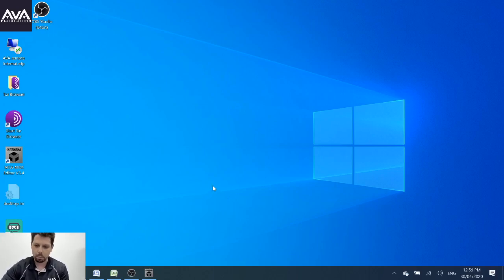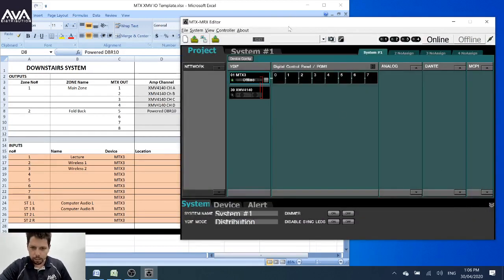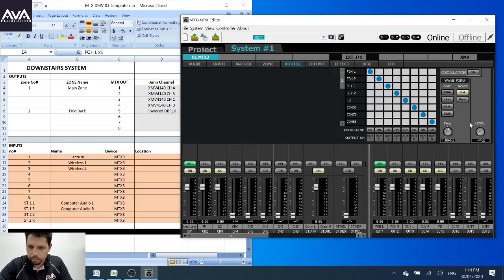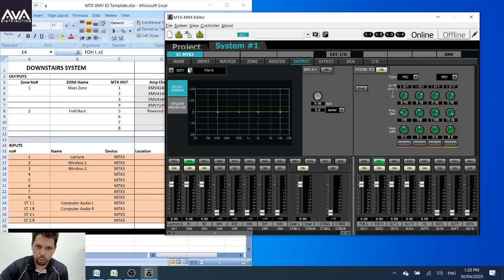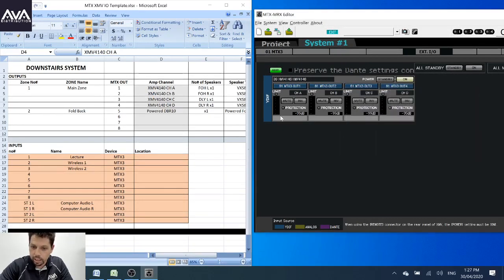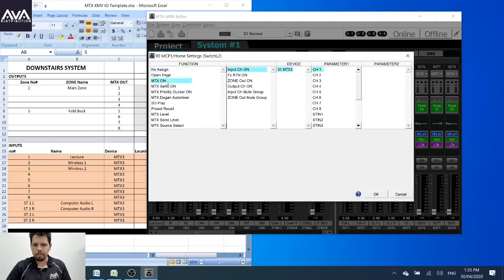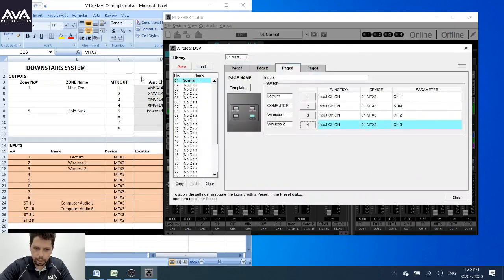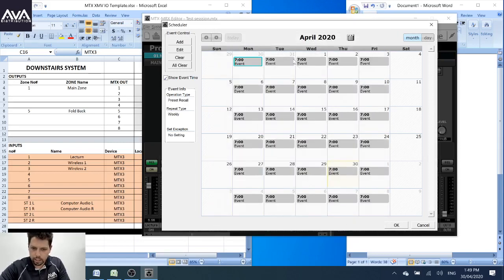How to setup a Yamaha MTX3 with XMV4140 + MCP1 & Wireless DCP App - A complete walkthrough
In this tutorial we dive into setting up a hall or church audio system with a Yamaha MTX3 DSP, XMV4140 Amplifier, MCP1 digital controller and Wireless DCP app via the MTX/MRX editor.

AVA Distribution is a wholesale distributor of Yamaha Commercial Audio and offer training and support on our products.